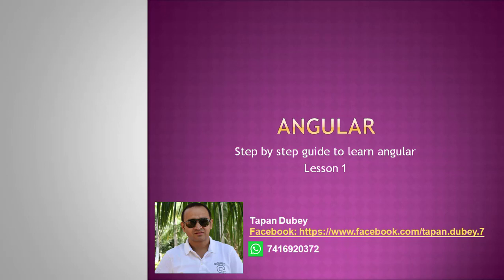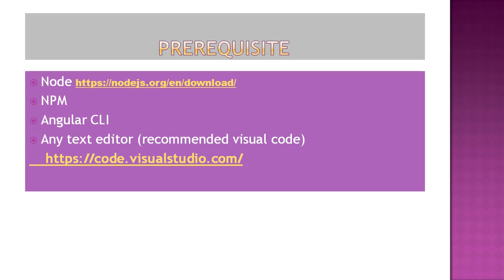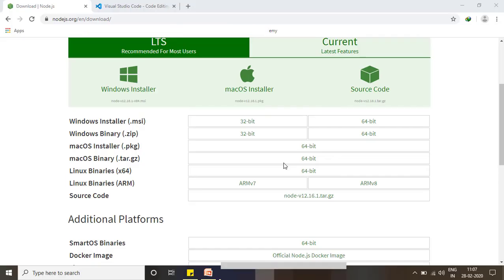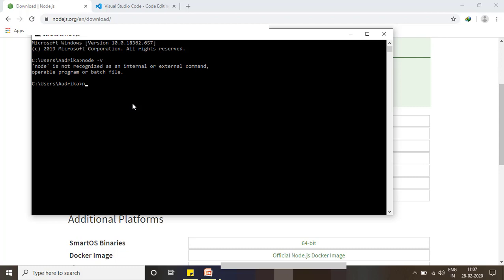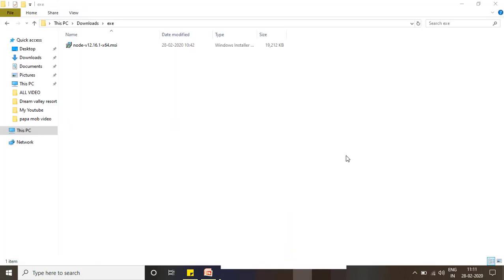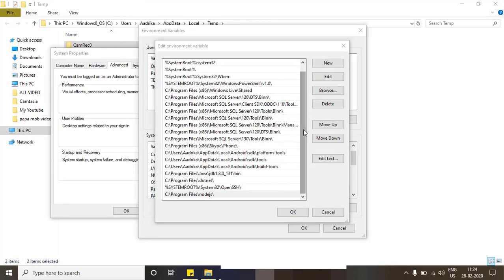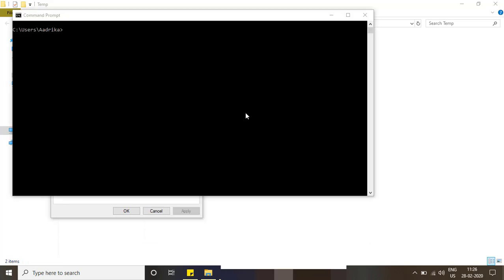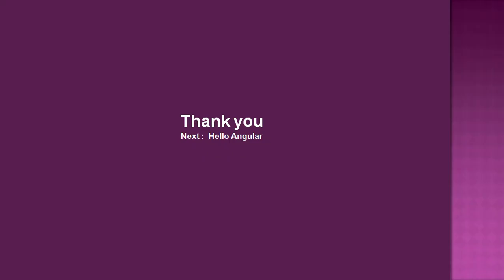1. Angular 9: Development Environment setup.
This video explain about local development environment require for Angular 9 project development.